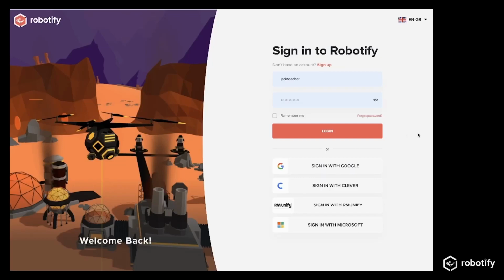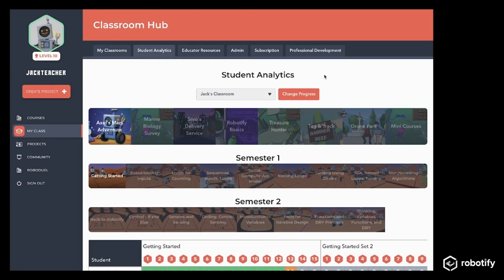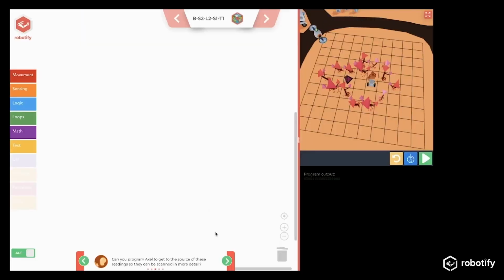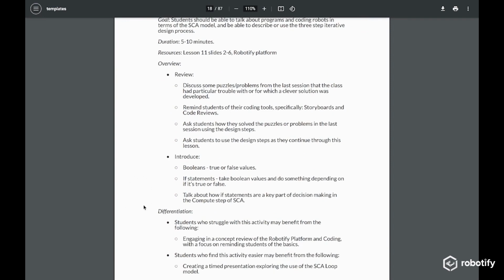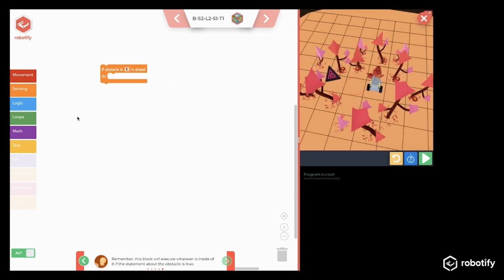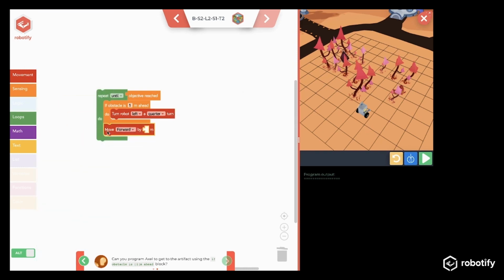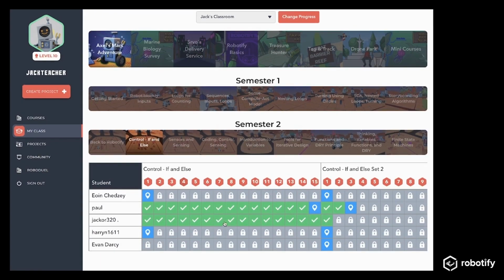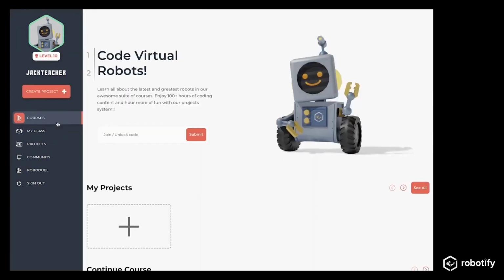¿Como funciona la tecnología de codificación?